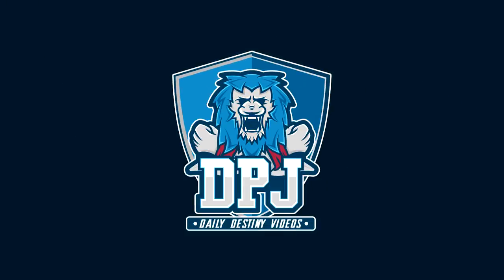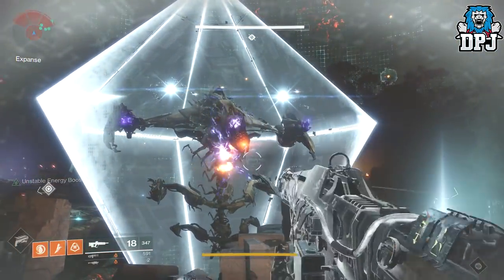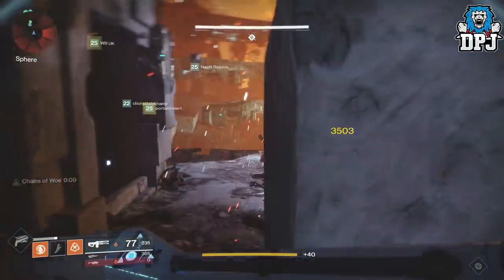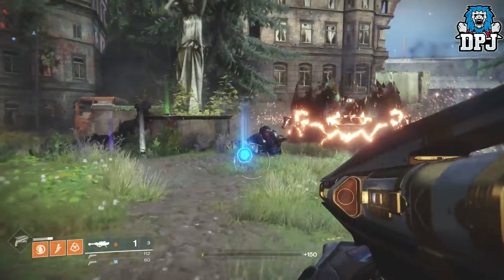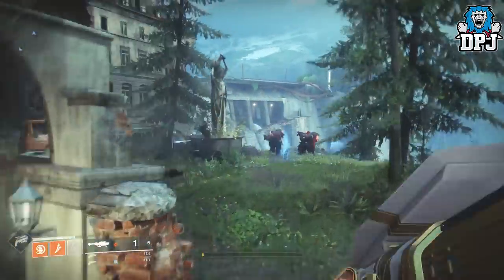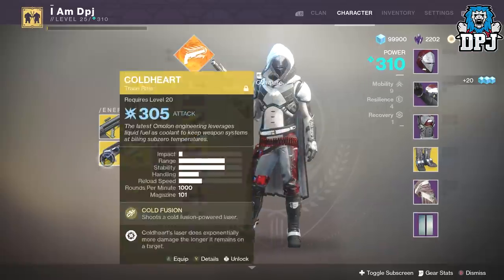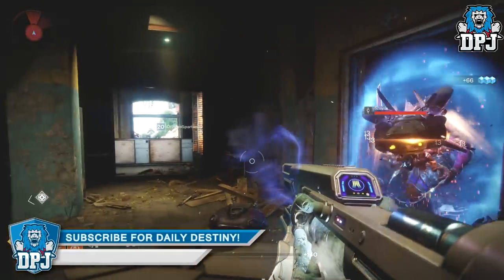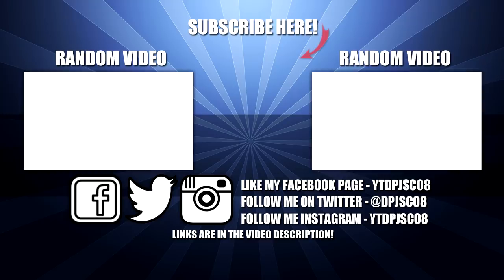Destiny 2 - How To Beat ARGOS - 2 EASY Glitches To Beat Raid Lair Boss - Eater Of Worlds Raid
Help Me Out By Sponsoring My Channel Help Me Out By Sponsoring My Channel In this Destiny 2 video I teach you 2 glitches you can use to defeat Argos in the Eater Of Worlds Leviathan Raid Lair!